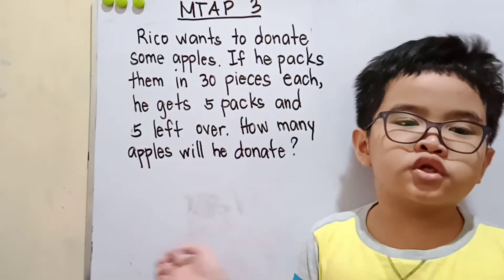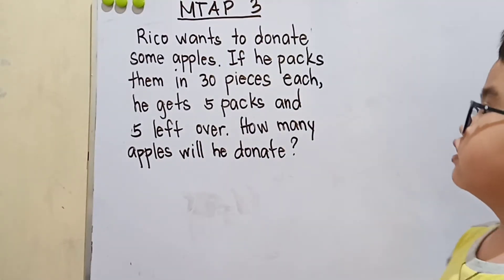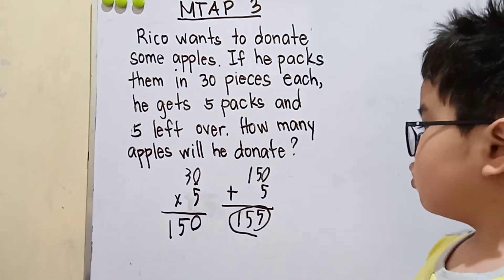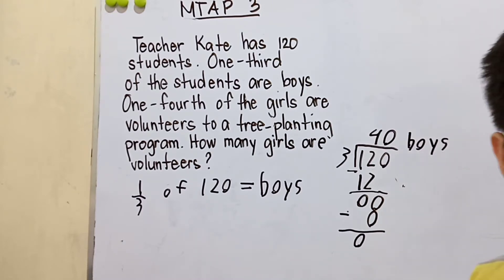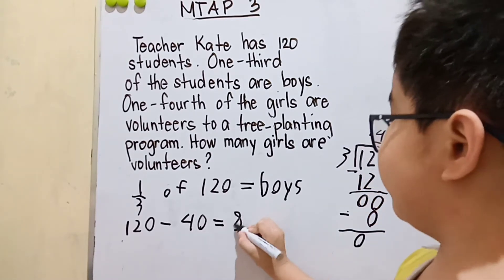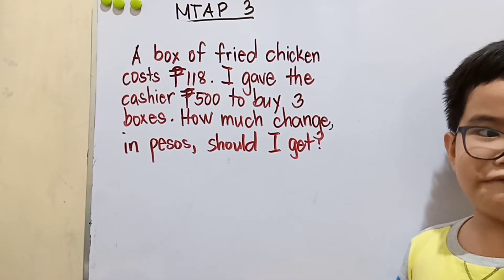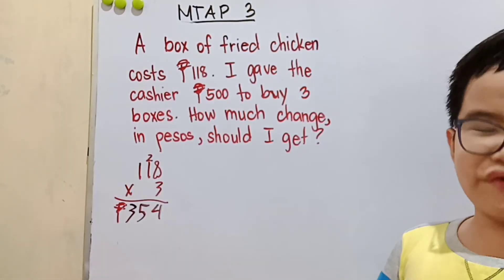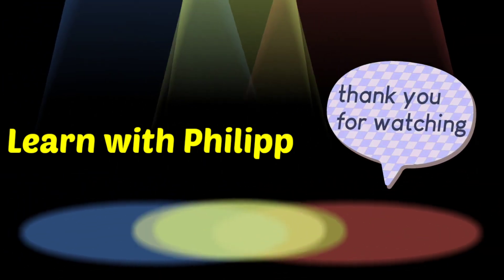Grade 3 MTAP Problems with Philipp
This is Charles! Learn to love numbers with me...
Constant correct practice makes us perfect!